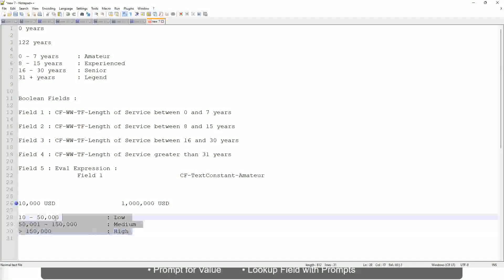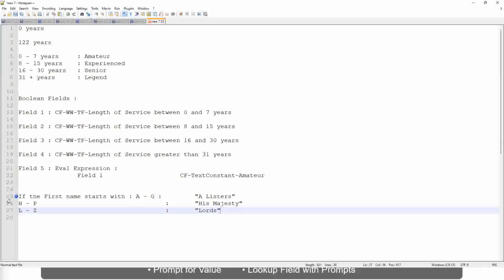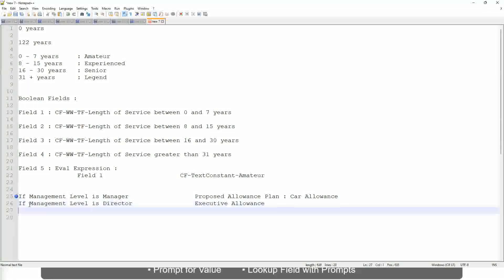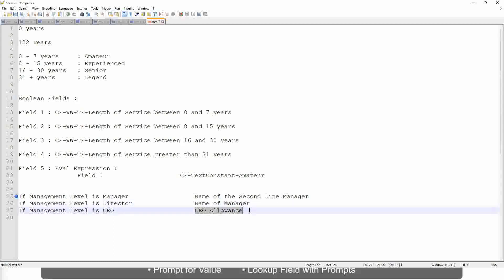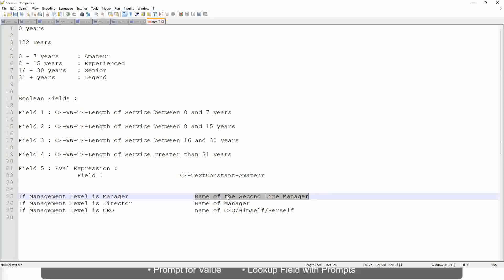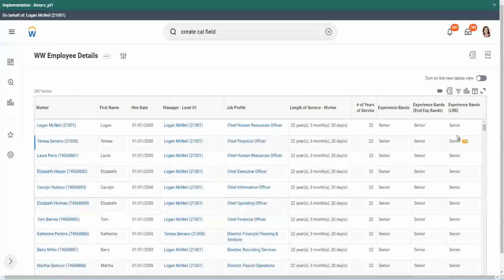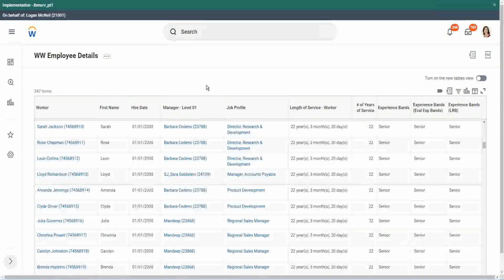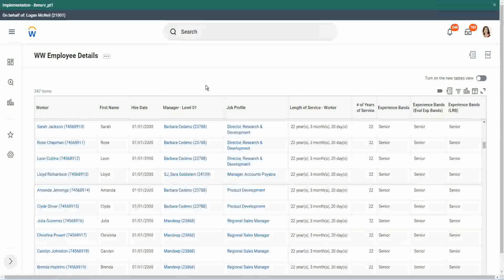Employee Details Amateur Field in WorkDay Part 2